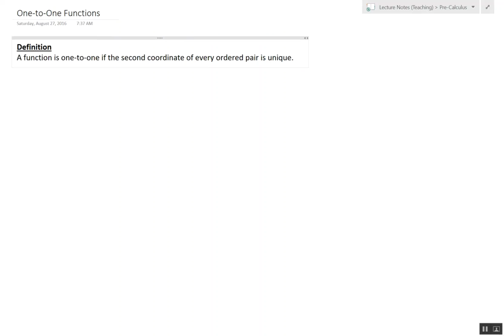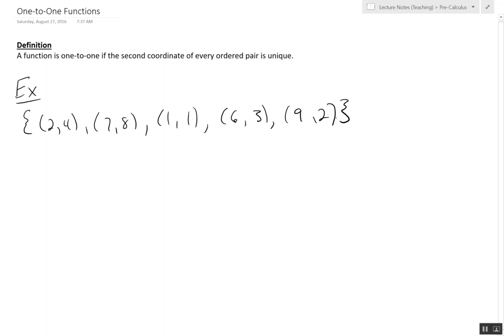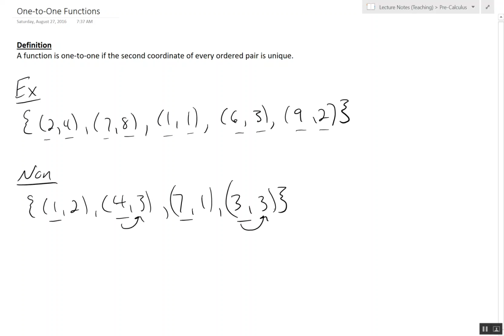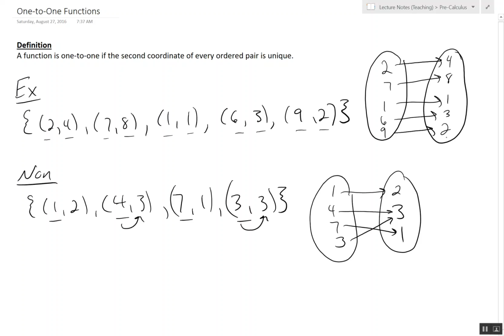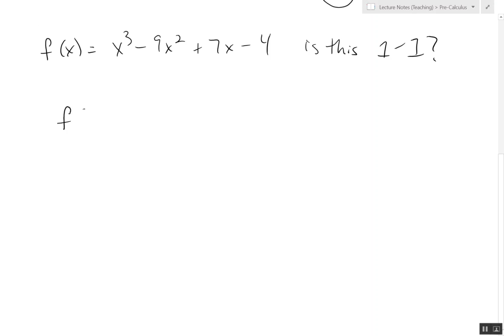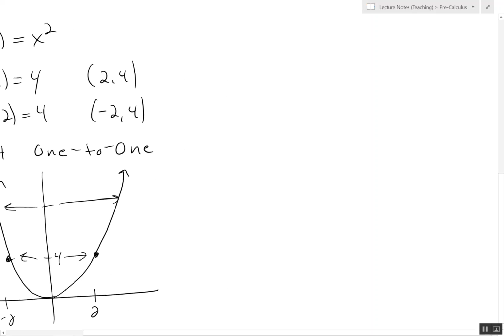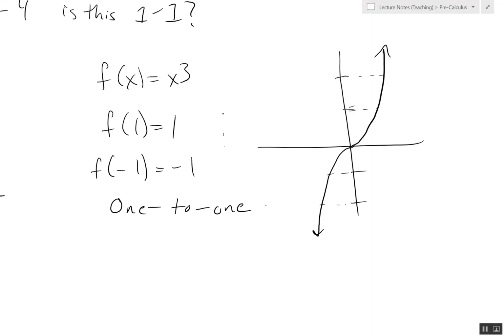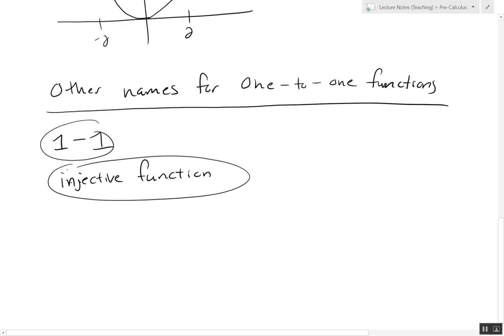One to one Functions